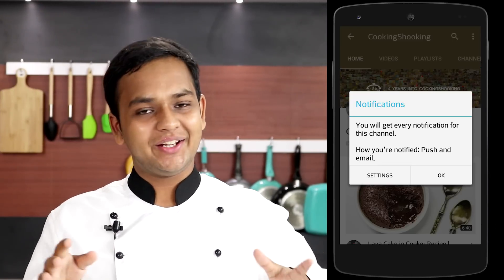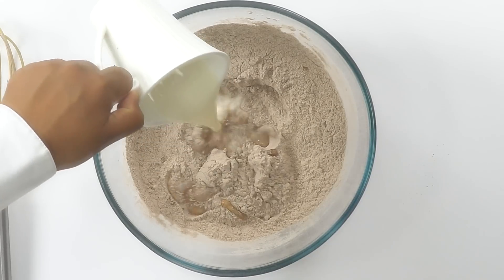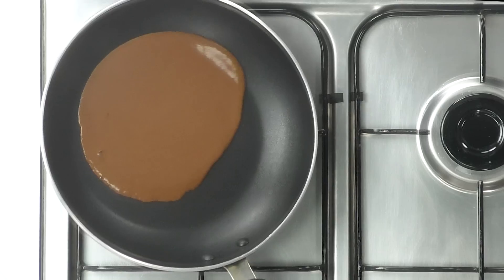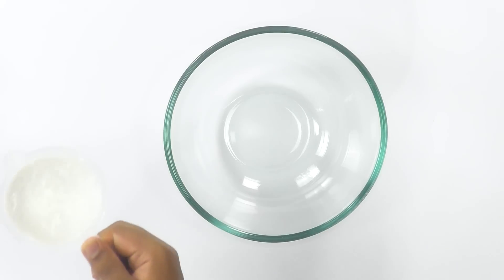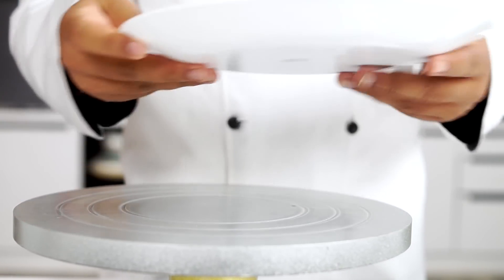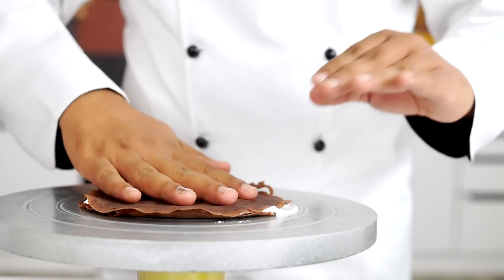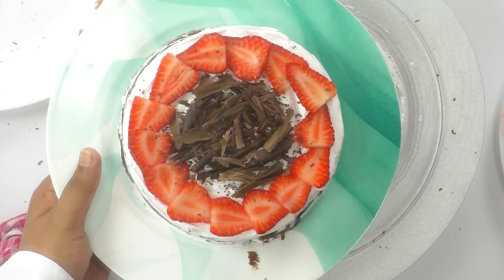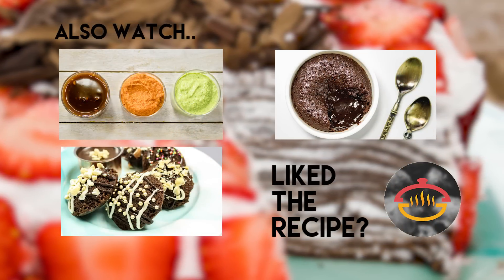Crepe Cake Recipe | Easy Eggless Chocolate Cake Without Oven in Fry Pan Recipe | Valentines Special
Valentines Day is here, and there's nothing better than a handmade dessert for your better half. Whether you're a noob at cooking or a genius, this Chocolate Crepe Cake is all you need to make to impress your loved one. Make this without eggs, oven, or a cooker. All that you need is a pan. Eggless Baking Without Oven after-all! :)

Recipe :
Ingredients :
For Crepes : 1 1/2 cup maida
5 tbsp cocoa
45g butter
1 cup milk
1 tsp vinegar
1 1/2 cup sugar
1/4 tsp bp
1/2 cup water
For Decorating: Whipping Cream: 300ml
Strawberries: As required to decorate
Chocolate Shavings: as required to decorate

Method:
To be updated in a few minutes.